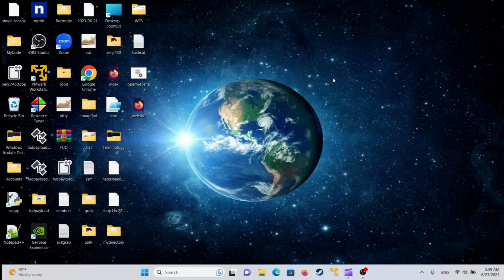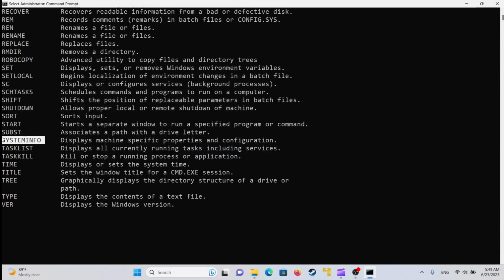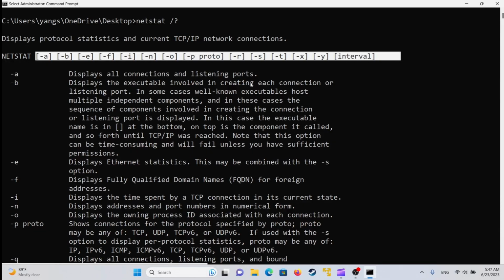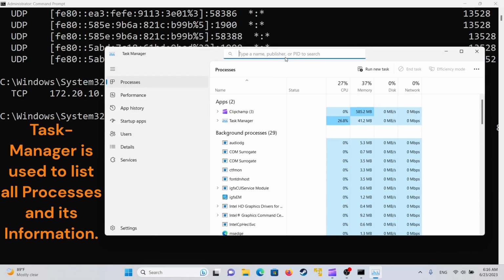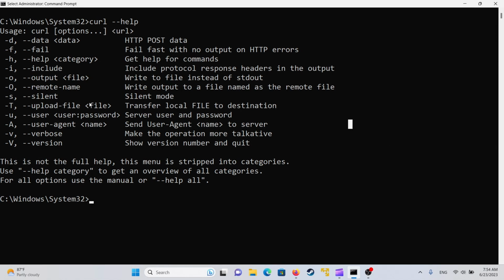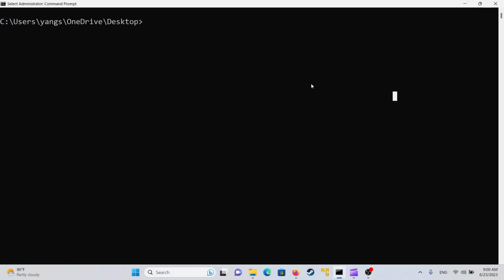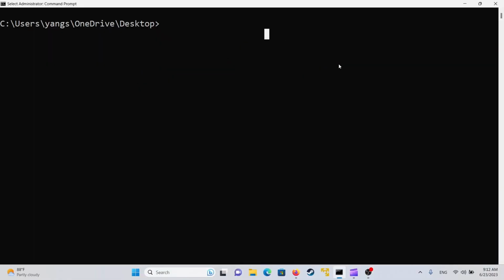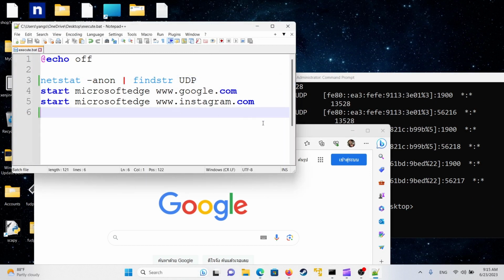Beginner Windows CMD (Command-Line) Terminology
In This Video , i will teach everyone the most basic and  simple way how to navigate the Default Command-Line Shell of the Windows System , and also how to use specific common Tools/Modules inside it . And i will explain them simply as how they work . Hopefully this could give you guys a "Fundamental Understanding" of the Command-Line on Windows .

username:xenjin450